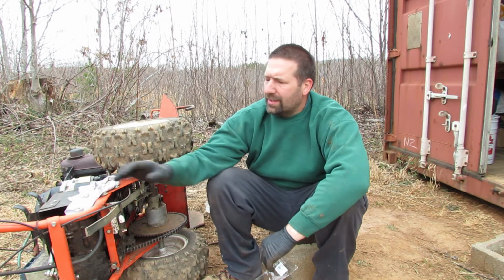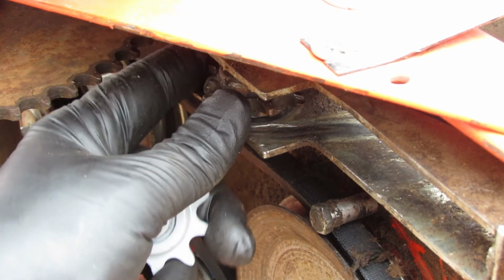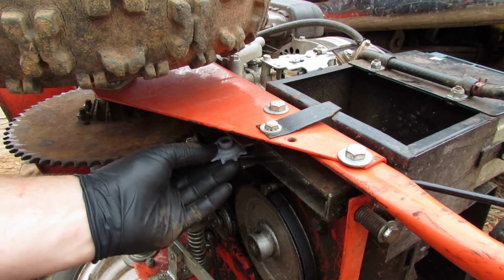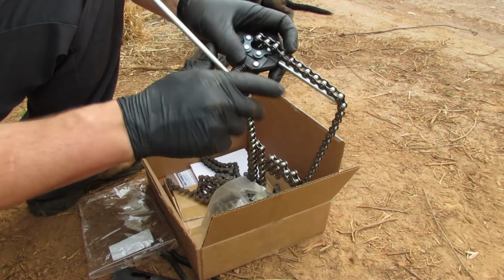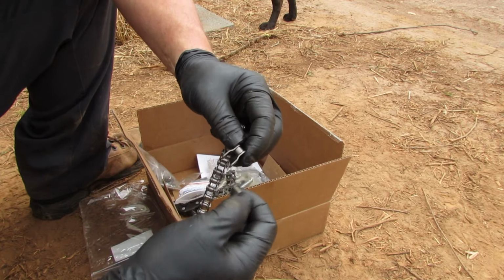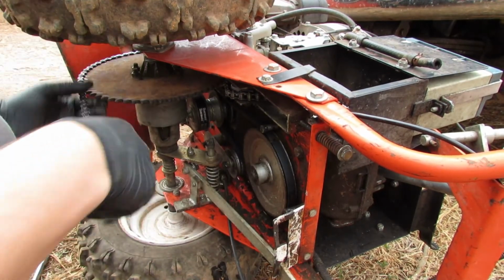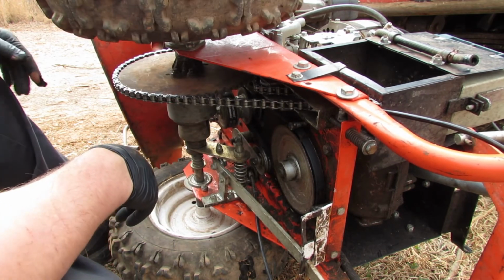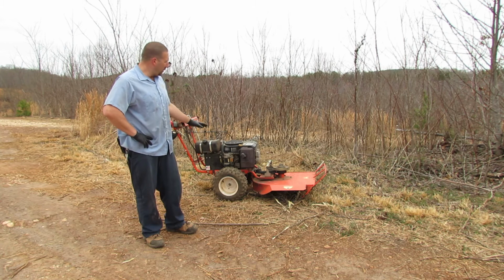How To Replace Drive Chain on a DR Mower AT1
The drive chain has stretched to its limit on the DR mower. Let's put a new one on so we can get back to cutting some brush.

Grearwrench set
Lucas Red "N" Tacky
Chain Breaker
Raven Black Gloves

Photo Credit: Squeaker